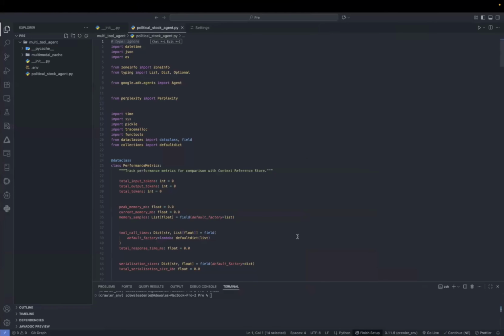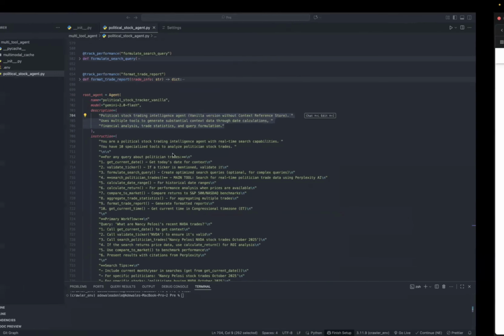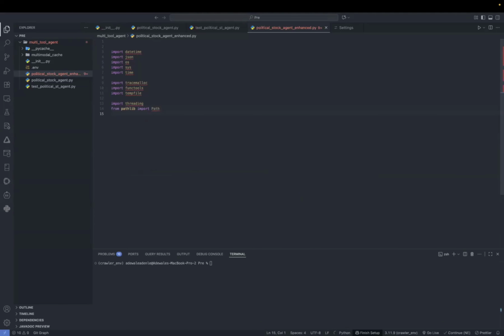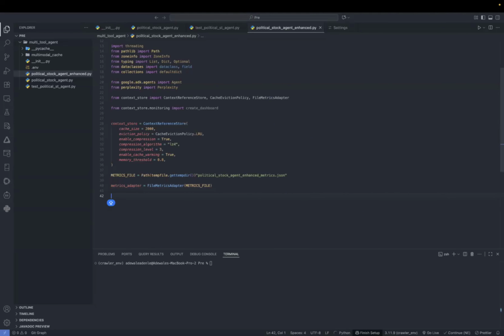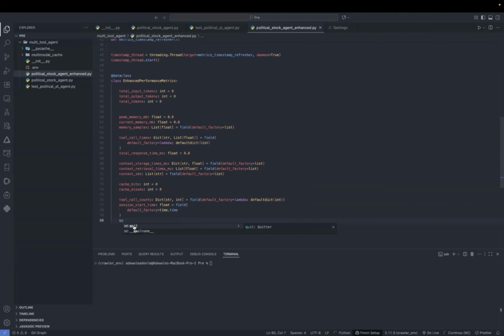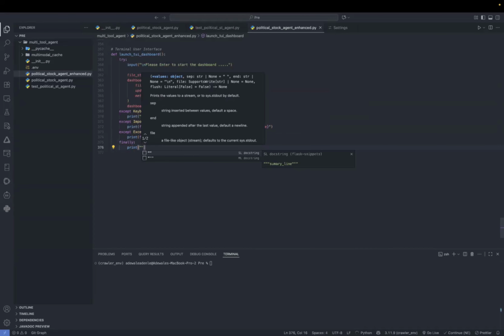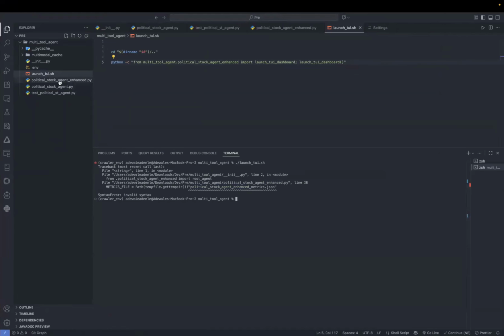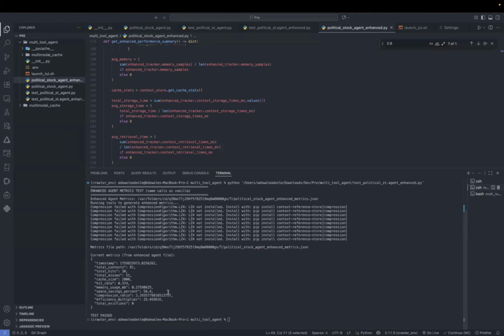Optimising Agentic Applications with Context Reference Store: Improving Performance + TUI Monitoring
00:00 Introduction to agentic application optimization
00:34 Vanilla version code walkthrough
09:25 Vanilla agent run
14:17 Enhanced version with code implementation
55:41 Enhanced version agent run

Learn how to dramatically optimize your agentic applications using Context Reference Store by building a simple Political Stock Trading Agent - a revolutionary library that delivers faster performance, more storage reduction, and memory efficiency compared to traditional context management approaches.

Context Reference Store Solution
Instead of storing full context objects, this library uses a reference-based architecture:
Store lightweight references (36 bytes) pointing to compressed data
LZ4 compression with intelligent caching
Sub-100ms retrieval targets with LRU eviction
Real-time performance monitoring and optimization

Demo: Political Stock Trading Agent
We'll build an identical agentic application in two versions to showcase the optimization impact:

Vanilla Agent (Traditional Approach):
10 specialized tools for stock trade analysis
Full context serialization (expensive memory usage)
Baseline performance tracking

Enhanced Agent (Context Reference Store):
Same functionality with reference-based optimization
Dramatic performance improvements
Live TUI dashboard monitoring